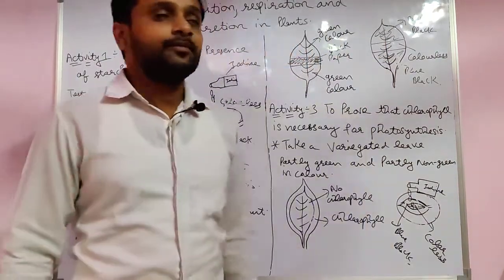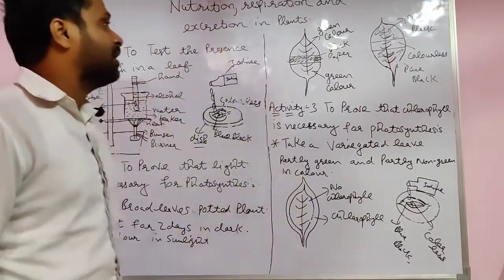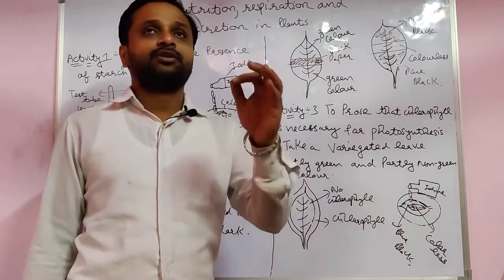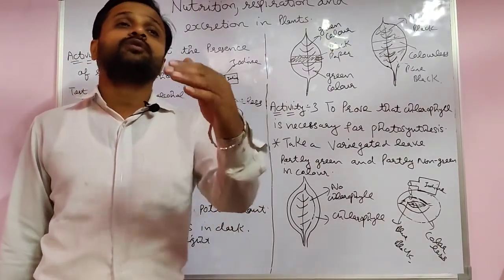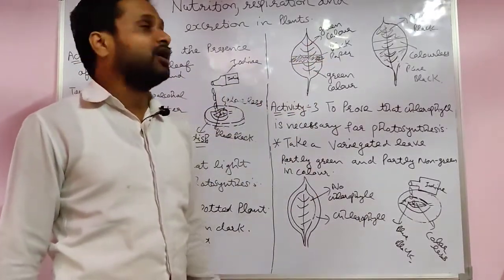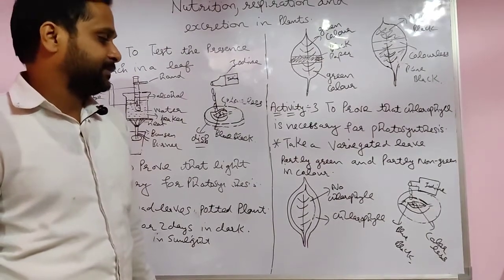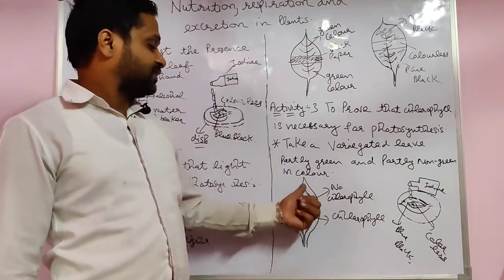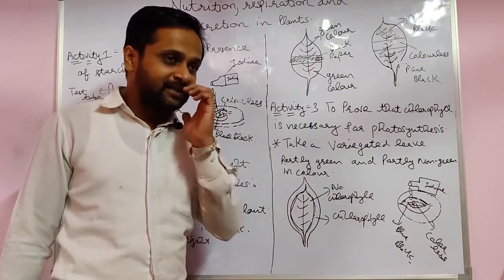Revision video-25 Nutrition, respiration and excretion in plants sem-3